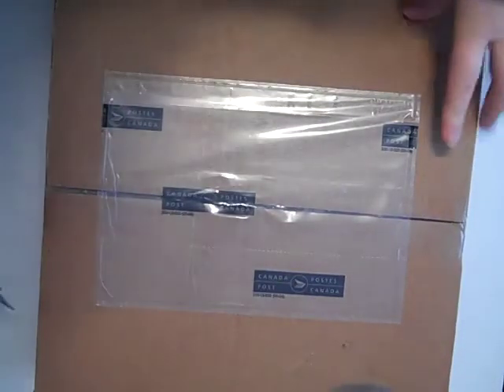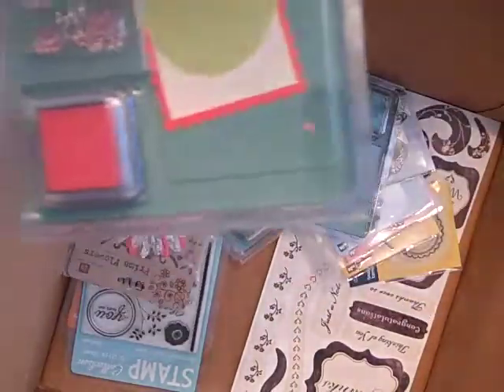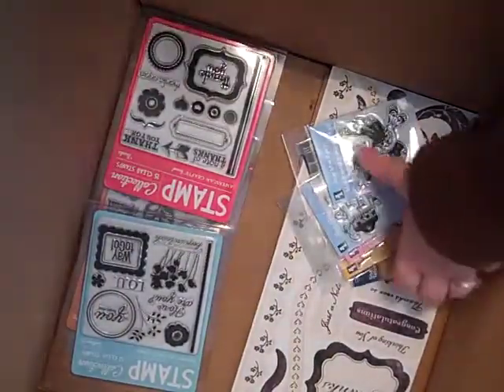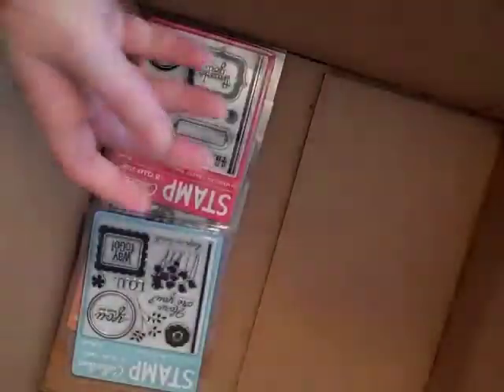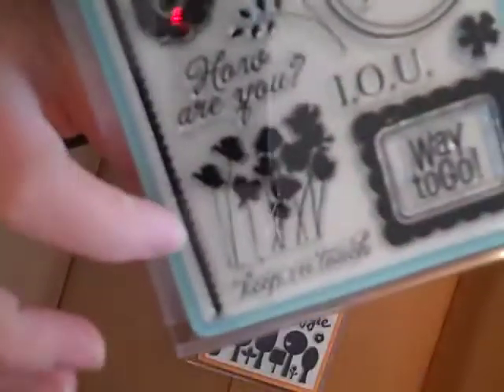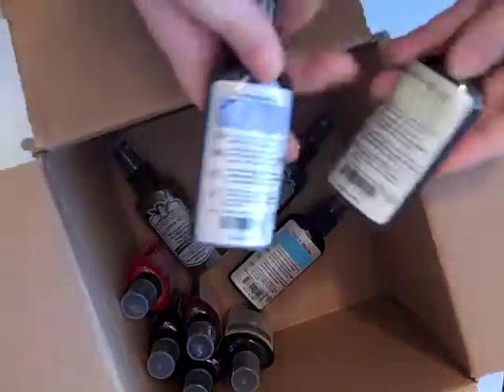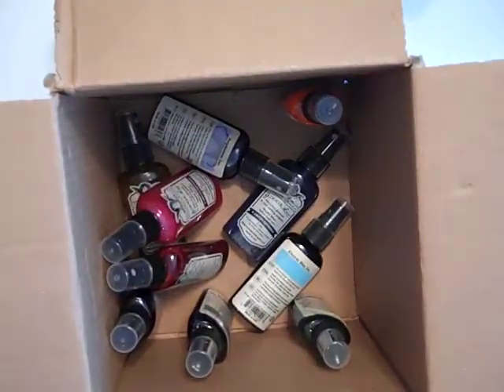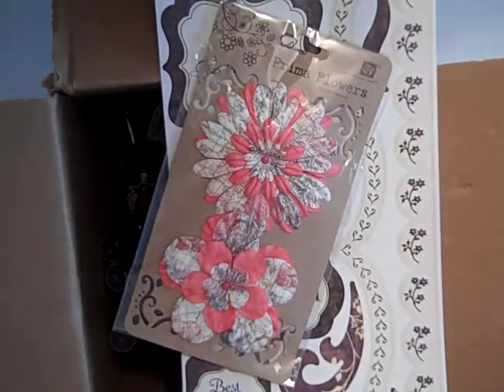haul from posh scrapbook store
Hey everyone just a very small haul. I am sorry I forgot to say where I had oder all those cute stamps, they are from poshscrapbookstore.com it is a canada store this was the first I have order from them and I will order from them again you should check them out!! the GM I got from live teach create she also has great prices and should check her out!!